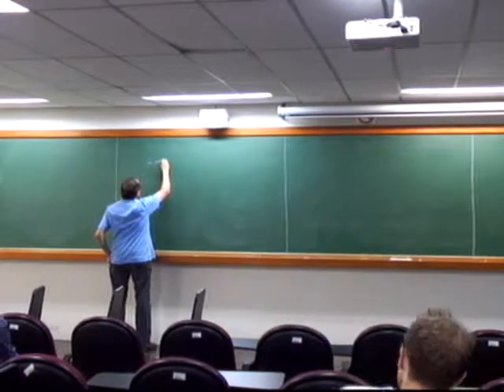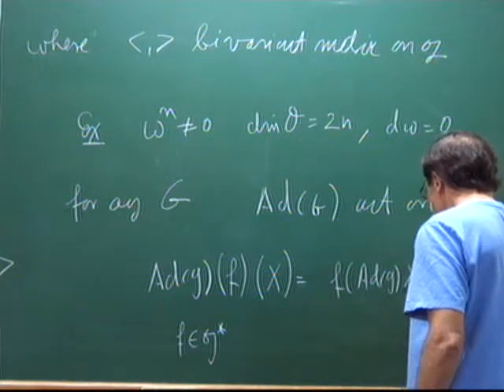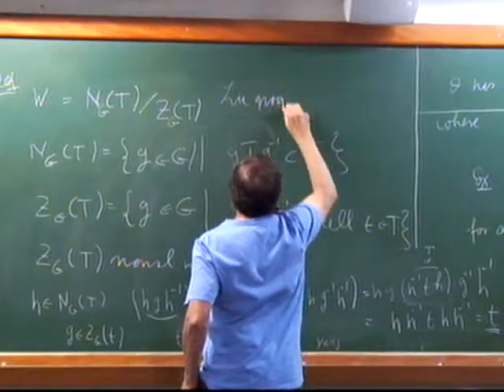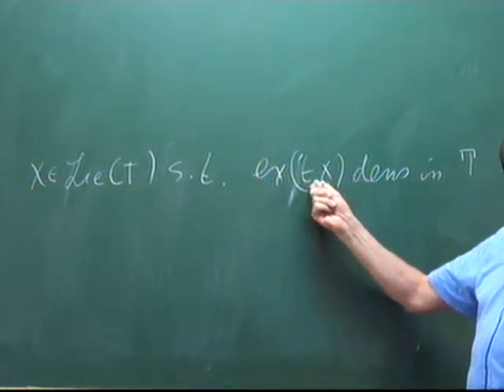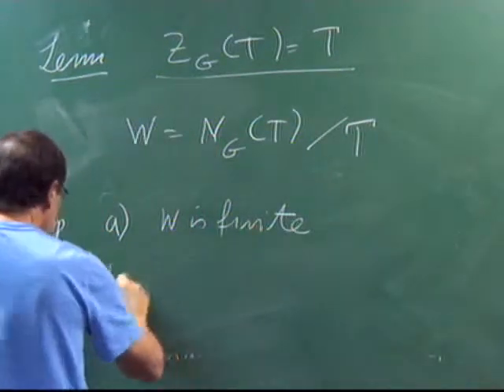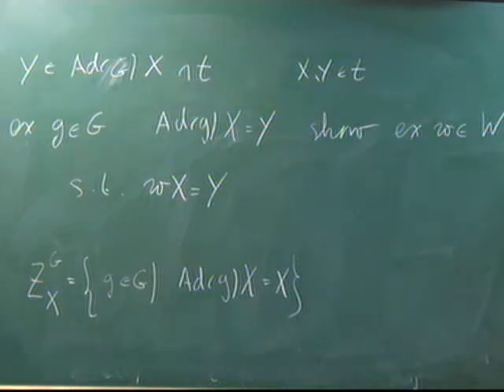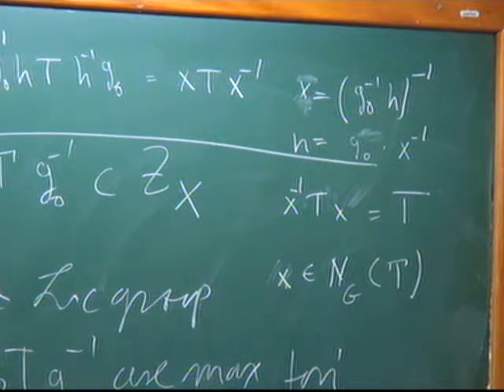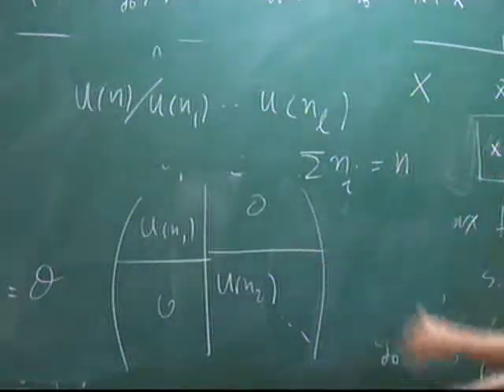doutorado2012 ziller 02052012 14